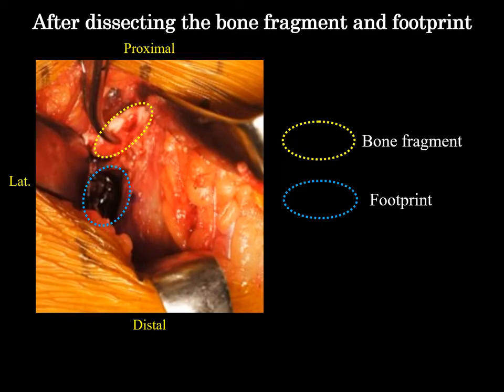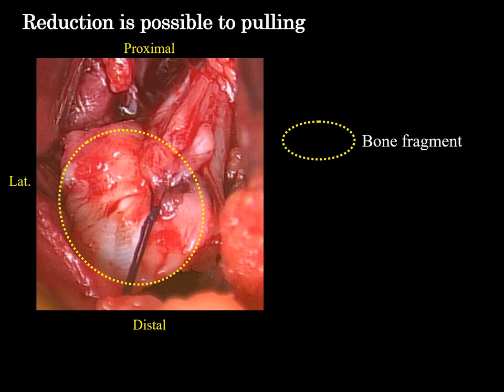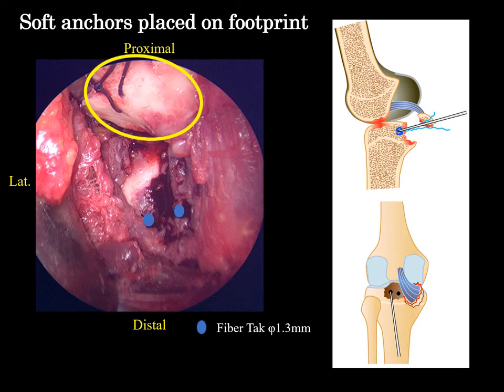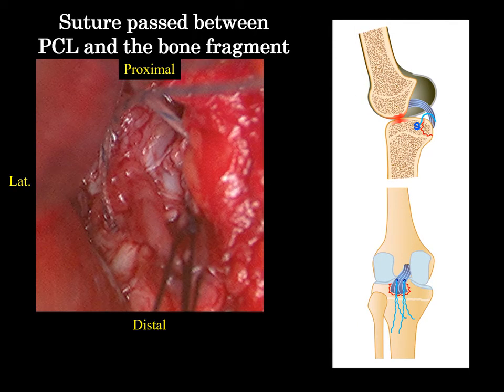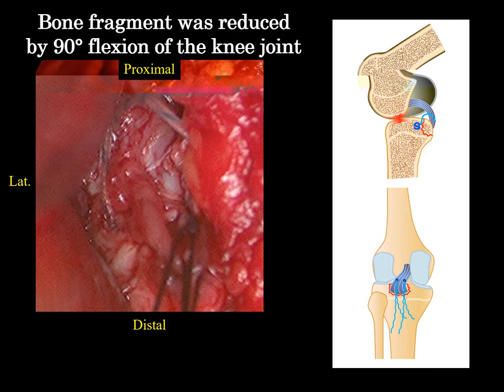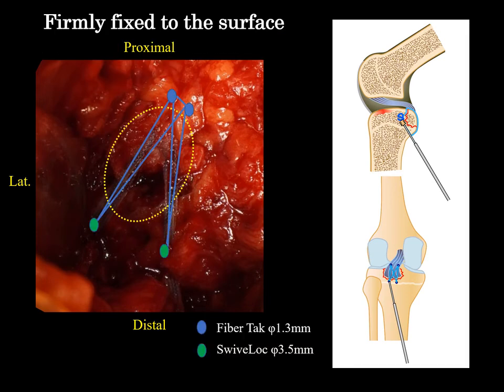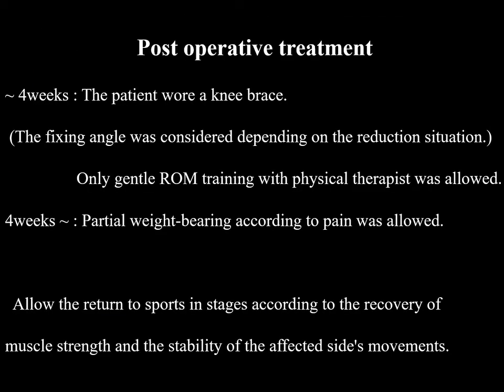Suture Bridge Fixation for Posterior Cruciate Ligament Tibial Avulsion Fracture in Children